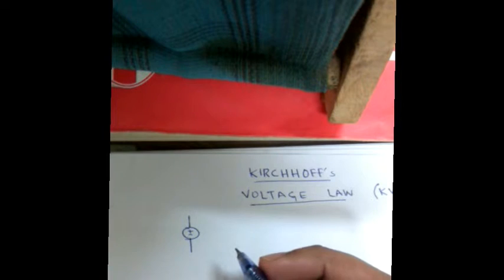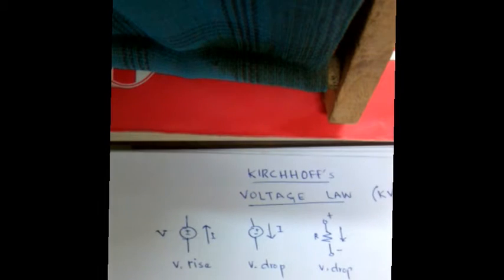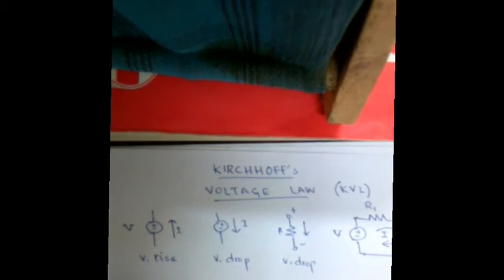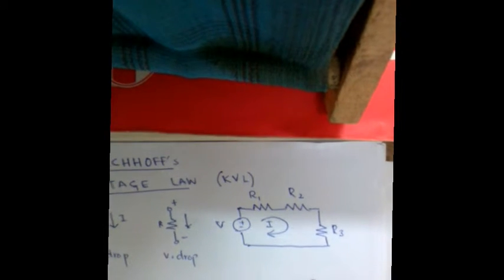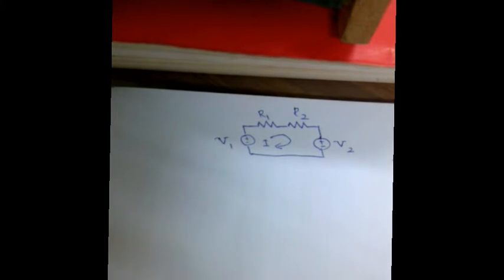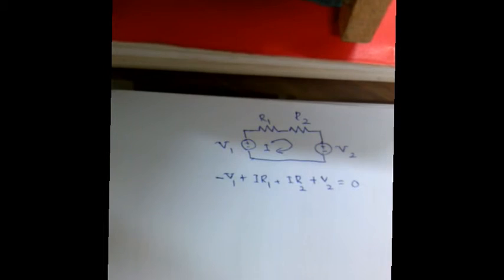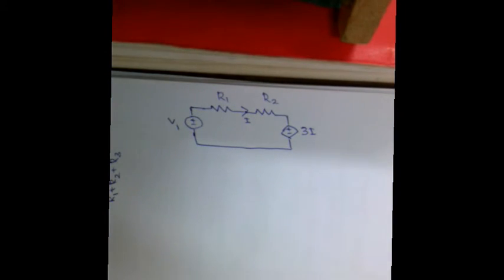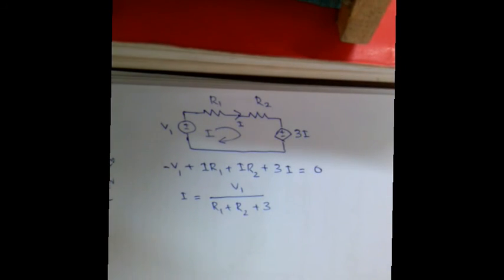Kirchhoff's Voltage Law|KVL|Circuit Analysis|Voltage Rise|Voltage Drop|Linear Equations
The video contains a simple explanation of Kirchhoff's voltage law (KVL) using independent and dependent sources